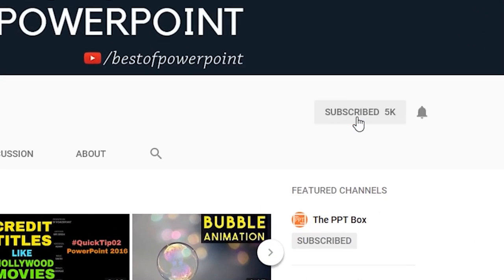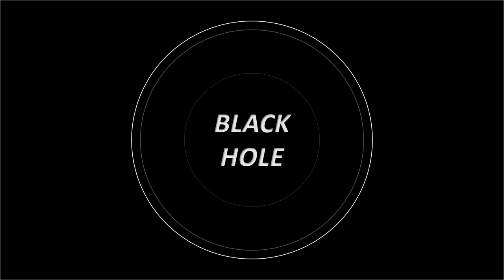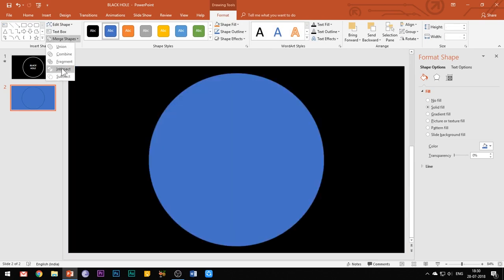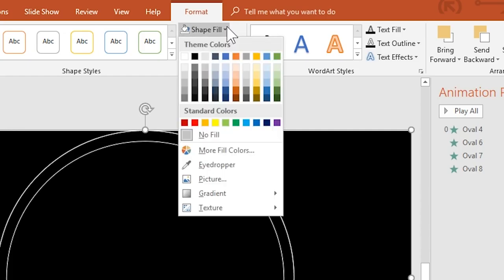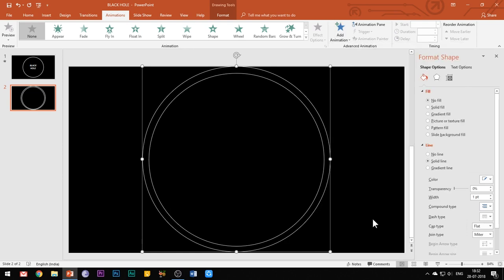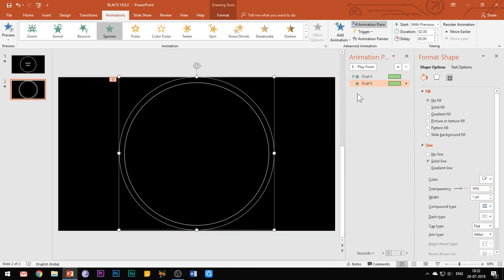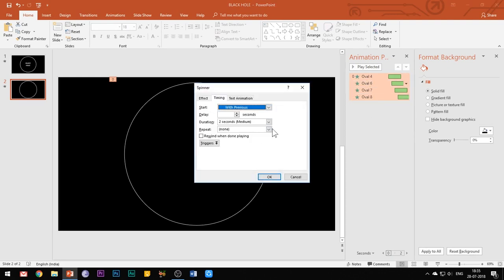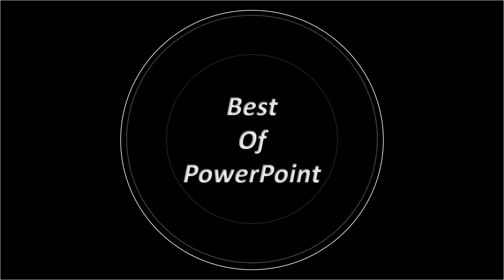BLACK HOLE - Slide Intro Animation Effect - PowerPoint Tutorial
In this video, you will learn a very simple trick in powerpoint 2016 to make your slide intro more beautiful and attractive to your audiences.